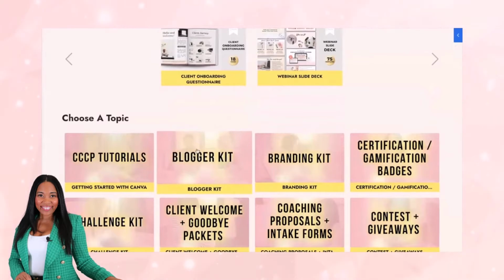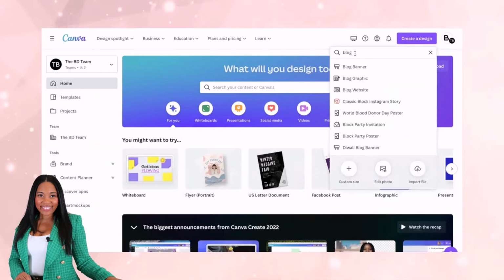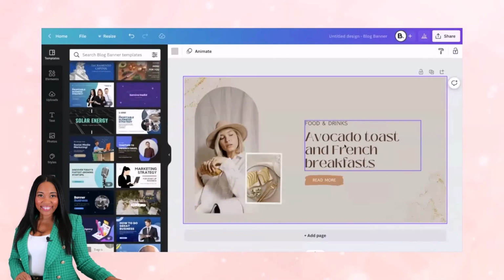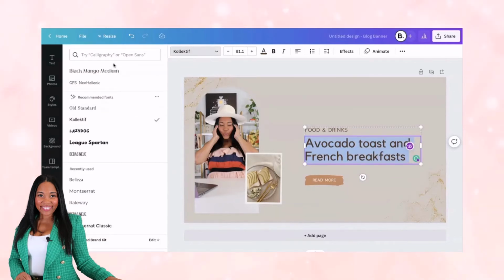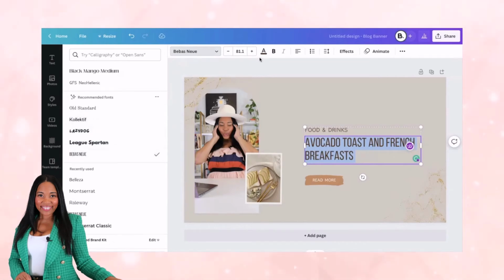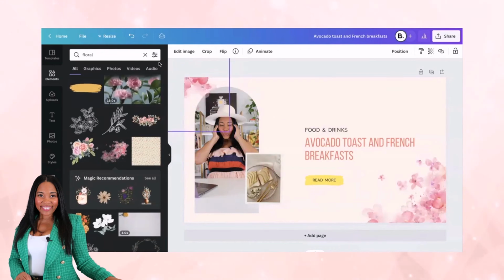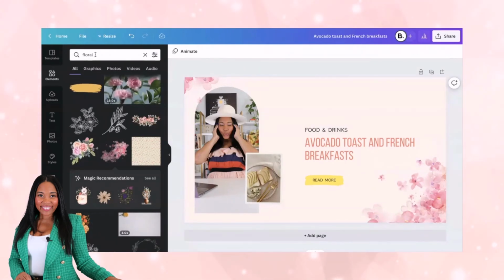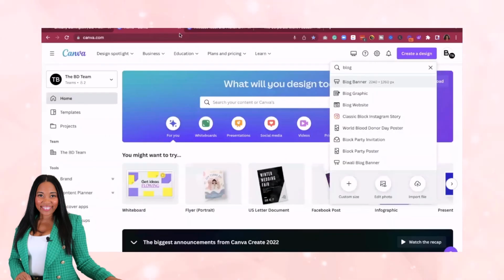How to design your blog to promote your online courses using Canva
If you want to sell online courses, you need to have a blog that reflects your brand and entices people to enroll in your course. In this video, we'll show you how to design a beautiful blog using Canva designs. You don't need any design experience - we'll walk you through the entire process.

00:00 Introduction
00:25 Watch my FREE design workshop
01:04 How to create graphics for your blog
02:13 Canva Tutorial - designing your blog graphics
07:46 Conclusion
07:57 Watch my FREE design workshop